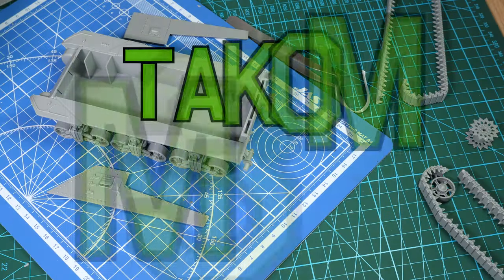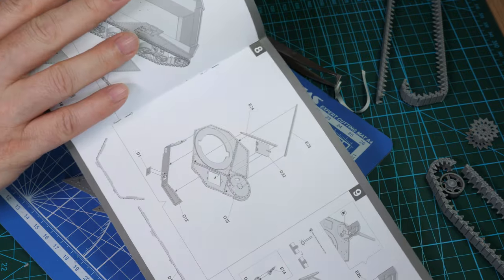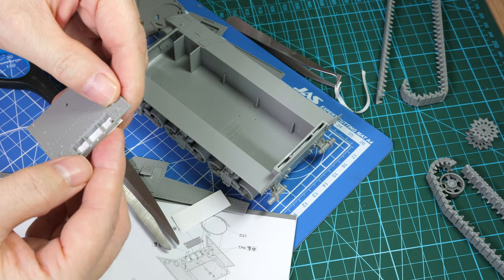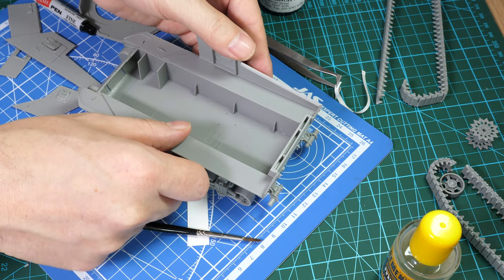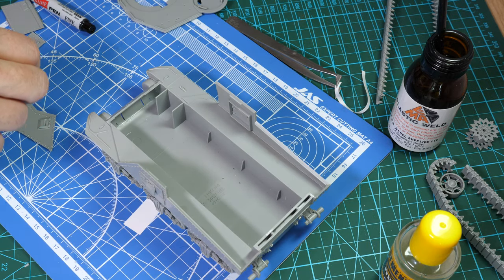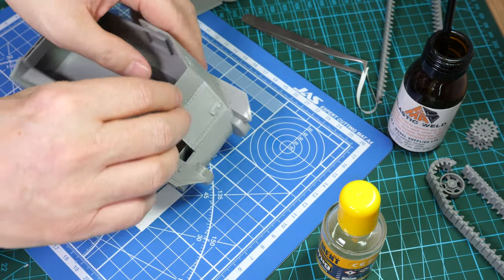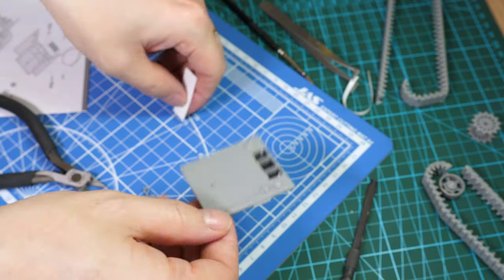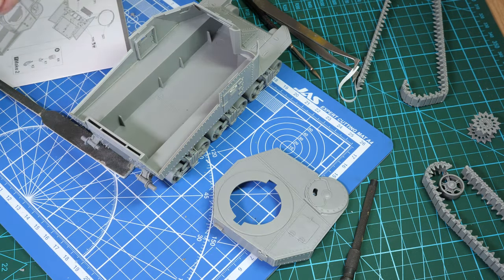FULL HOW TO BUILD A TANK MODEL - M3 Lee The Hull 1st part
Video 3 - Fully detailed how to build a tank model for beginners.

The riveted plate tank hull.